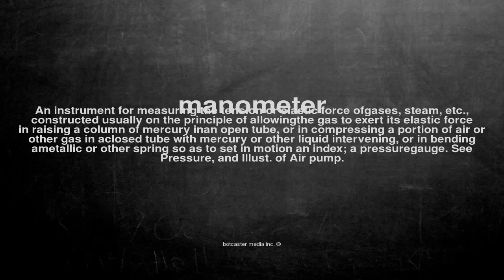What does manometer mean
What does manometer mean in English?